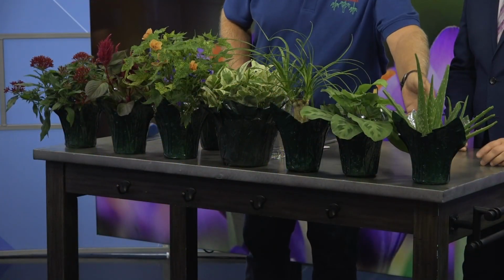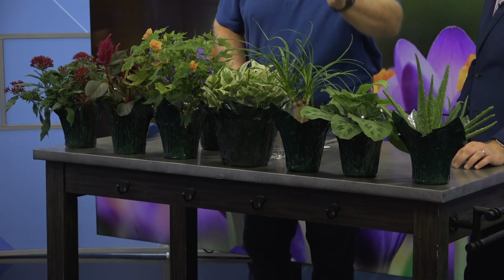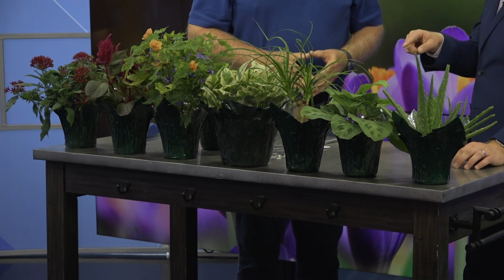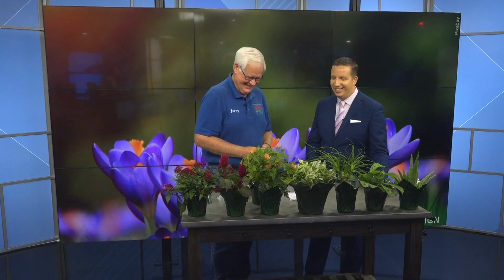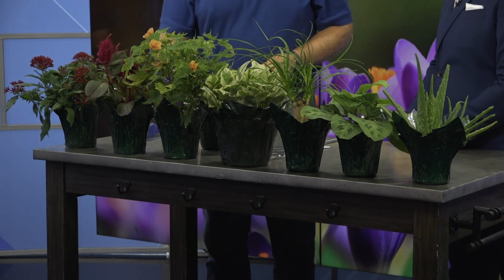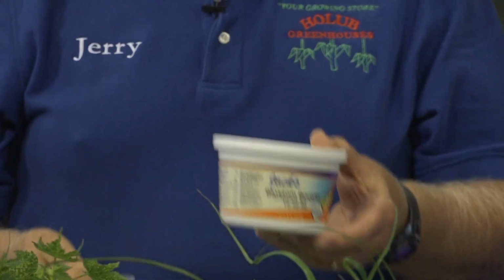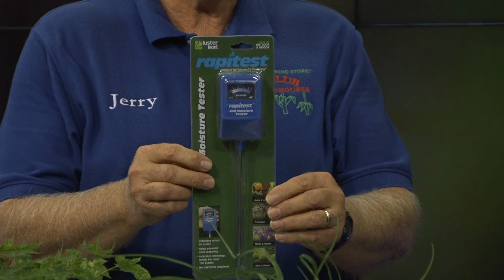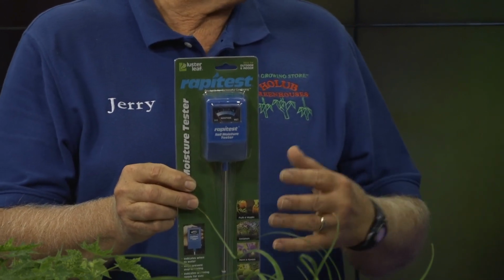Holub Greenhouses selling indoor houseplants as cooler temperatures loom on the horizon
Jerry Holub of Holub Greenhouses says they have plenty of indoor and outdoor plants available to purchase.